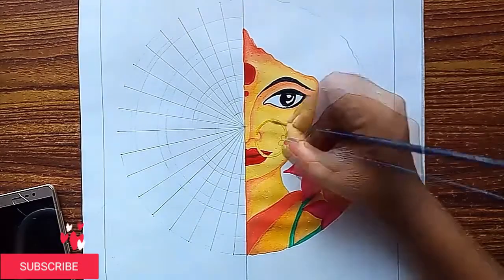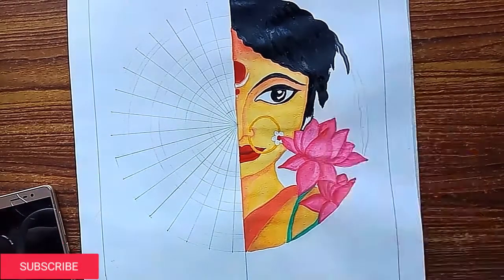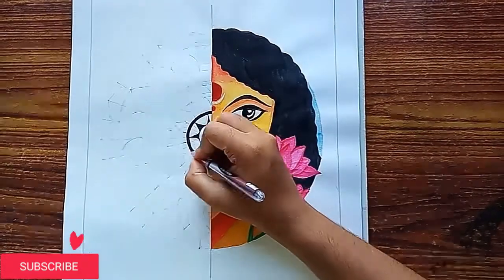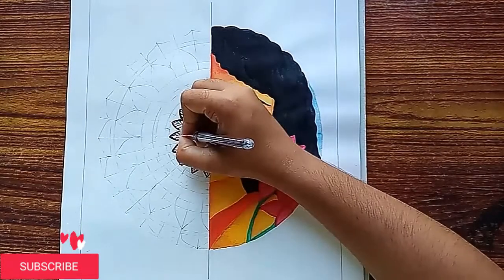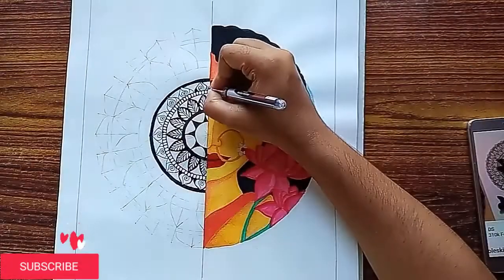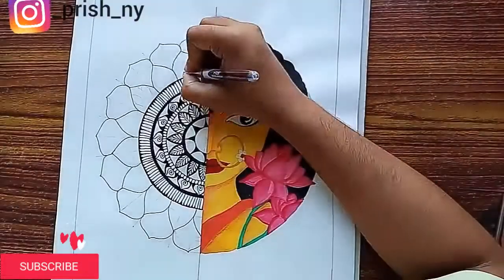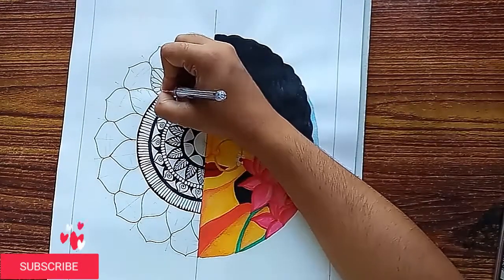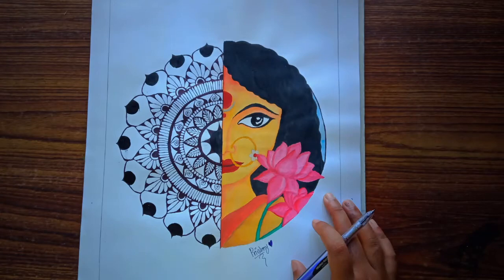Durga Puja Special || Mandala Art || Tutorial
Hey guys,
I'm here with another new tutorial video.

Materials I have use in this artwork -
1. Camel Water Color cakes
2. Camel Brush
3. Writo - meter black pen
4. Black and Red fabric colour (optional)

I edit this video on inshot and background music is collected from inshot